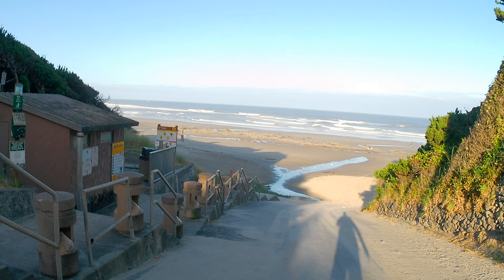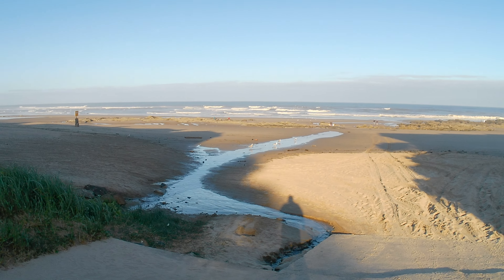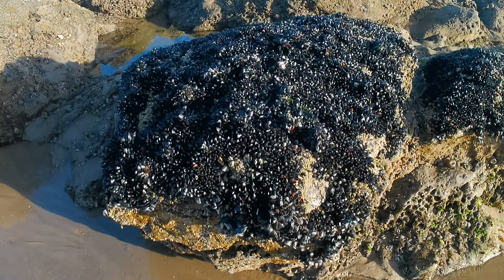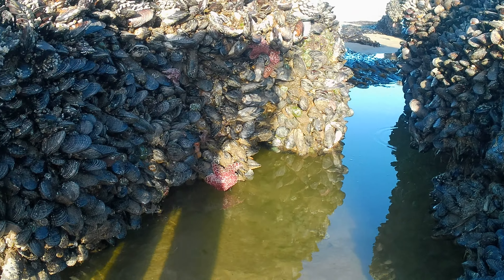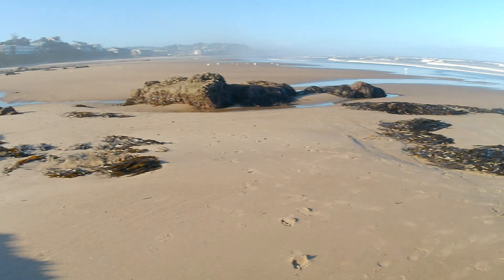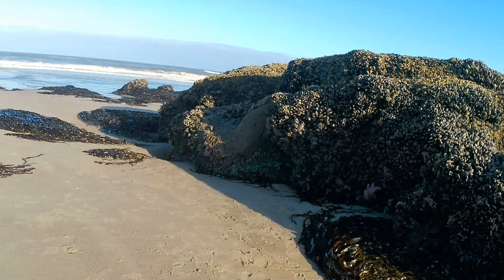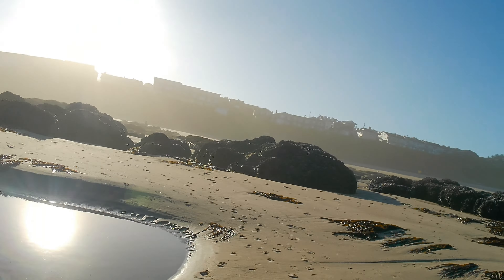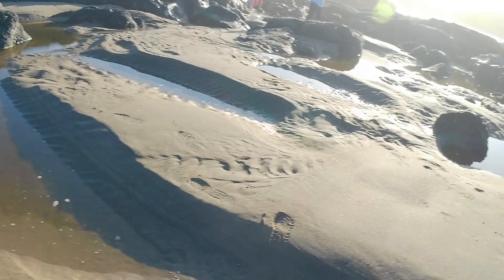Racer-X on the move...Beach walk 2.0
Another LONGER adventure on the beach!
i saw a sea anemone eat a crab claw... Look for it!